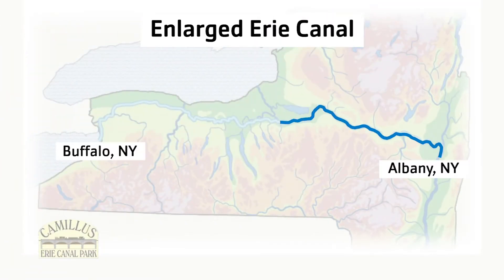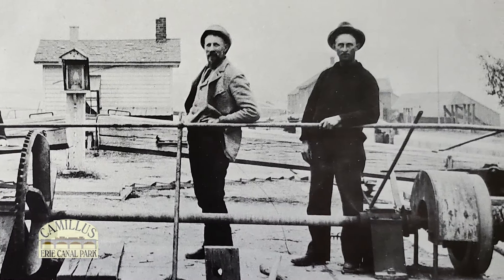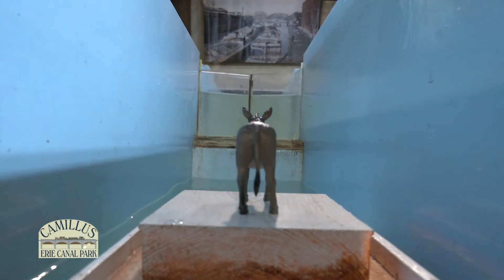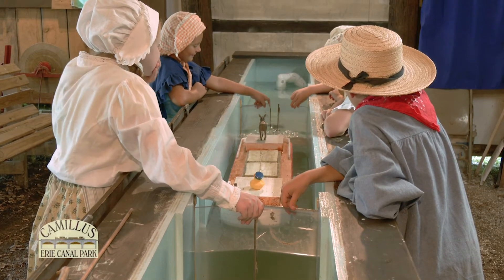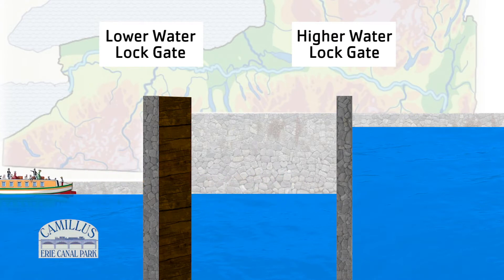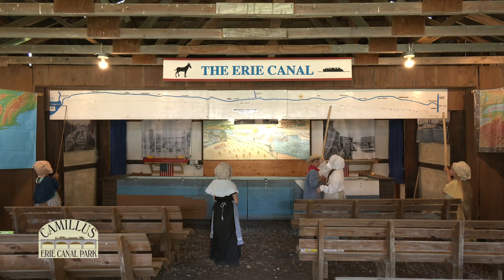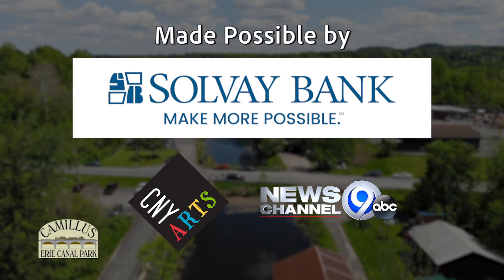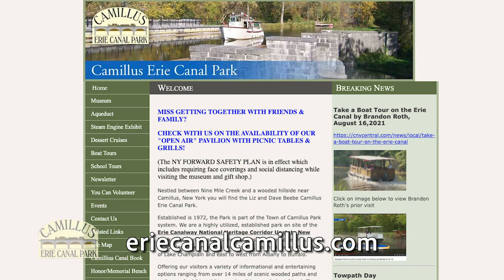Locks on the Erie Canal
How does a boat travel uphill across New York State for 350 miles? A lock must be used every time the elevation changes.